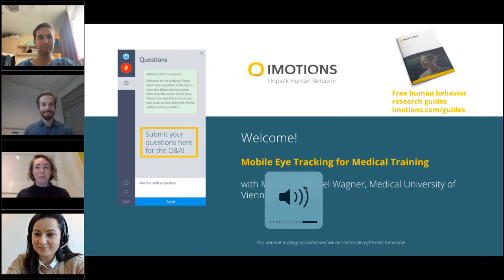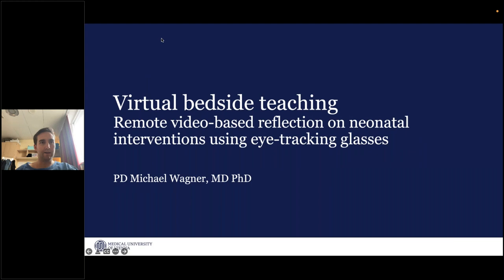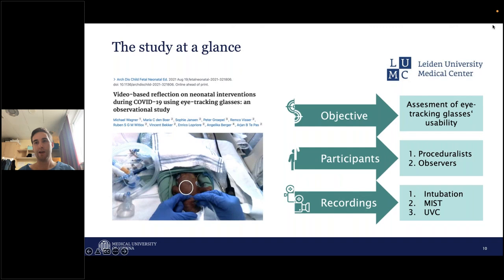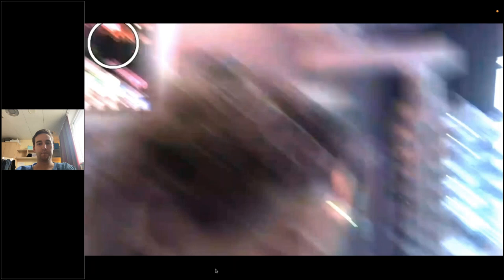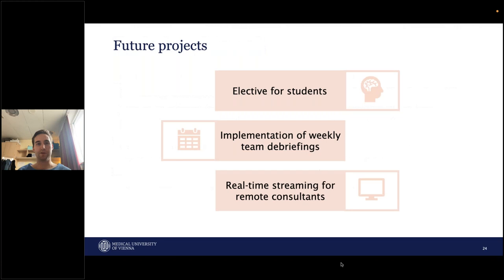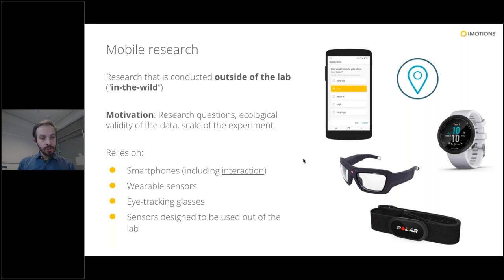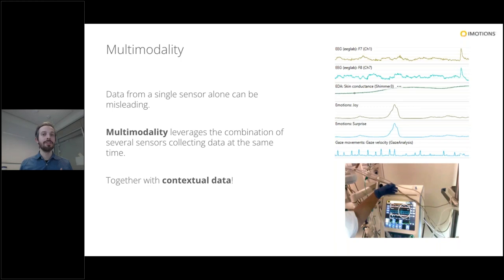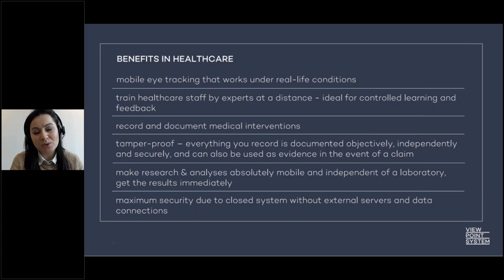Mobile Eye Tracking for Medical Training with MD PhD Michael Wagner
Traditionally, training medical staff and students relies on bedside observation and guidance, but social distancing due to the COVID-19 pandemic can cause hindrances in this effort. To combat this, a new study collected and streamed eye tracking data during neonatal procedures to remotely conduct reflections with the neonatal team.

In this live webinar with lead doctor Michael Wagner, MD PhD, learn how the trainees watched the first-person point of view video stream from the Viewpointsystem VPS 19 eye tracking glasses to adopt strategies from the neonatologist's gaze patterns and understand clinical reasoning during task performance.

The webinar will give attendees the chance to interact with experts, ask questions, and learn how to conduct analyses based on mobile eye tracking data using iMotions, a software platform for collecting and streamlining physiological signal data. iMotions' Paolo Masulli, PhD will take this example to discuss how to combine eye tracking glasses like the VPS 19 with other wearable sensor data, such as heart rate, to assess visual attention, cognitive load and stress.

Whether in healthcare, applied science, human factors, or another field, this is your chance to discover how mobile, multimodal sensor studies can improve your hands-on training and performance processes.